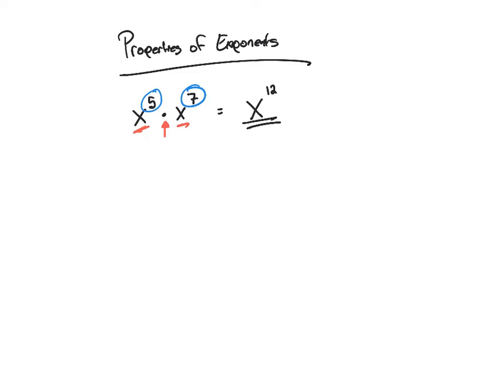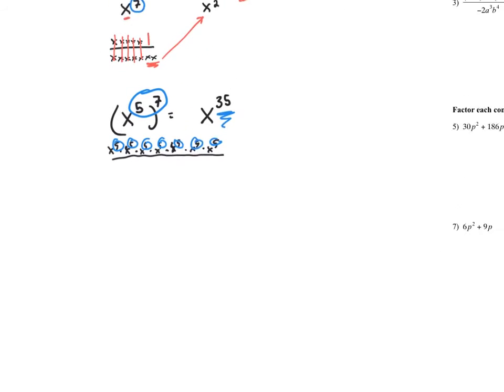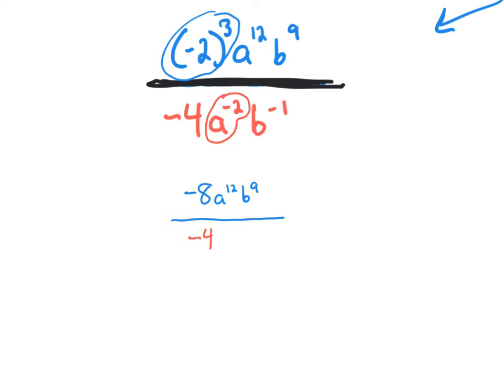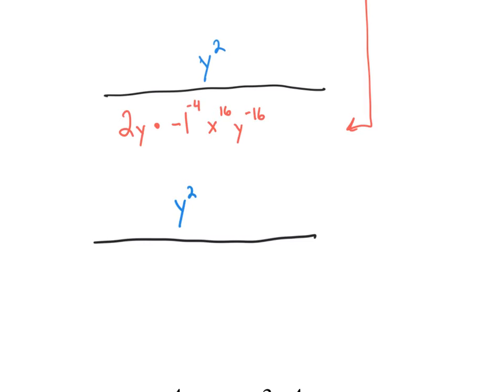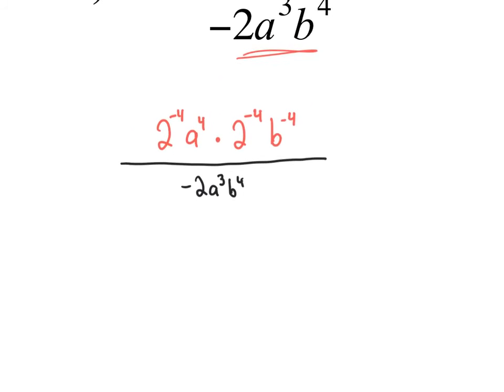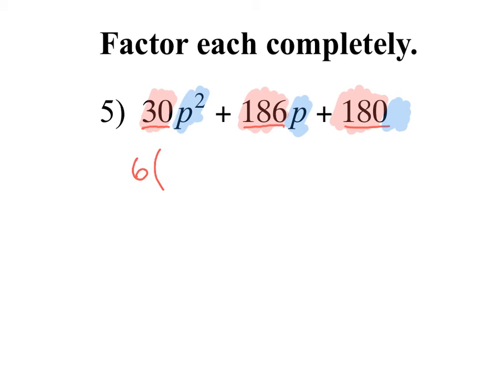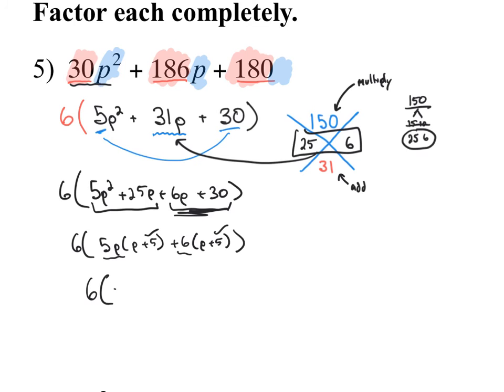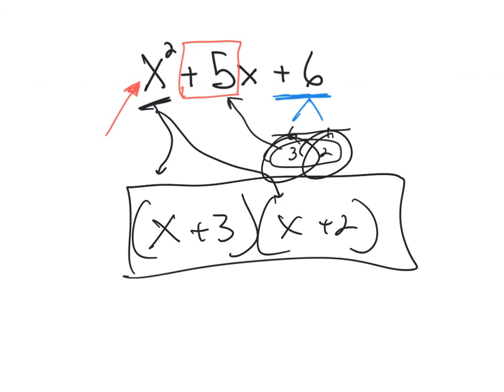AA - ExpoFactor Review